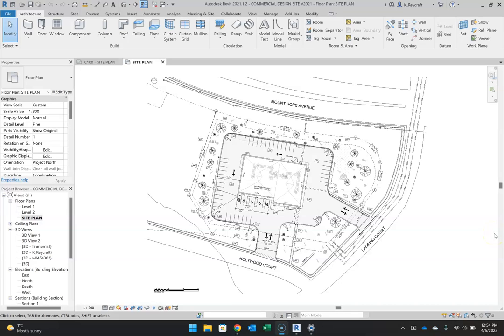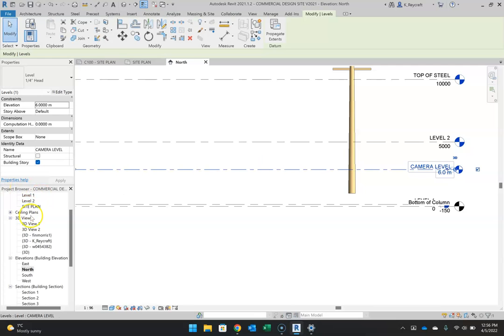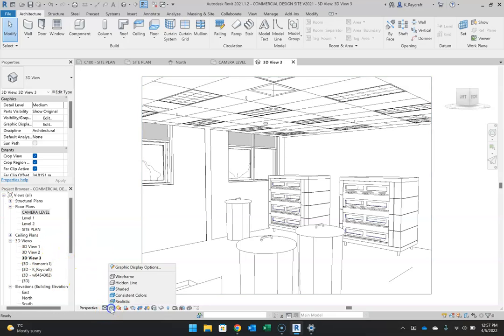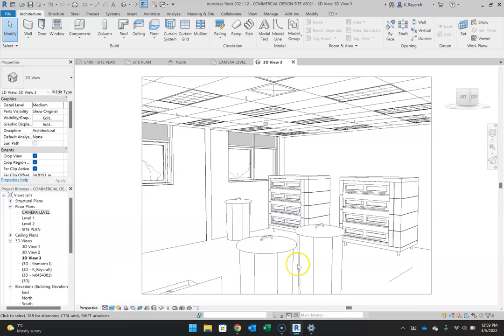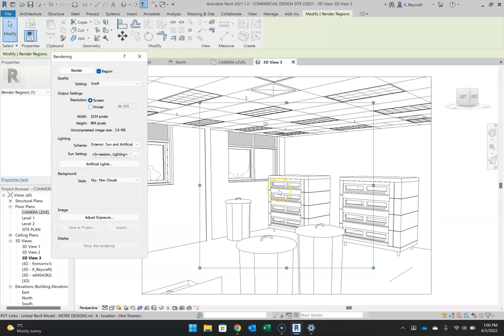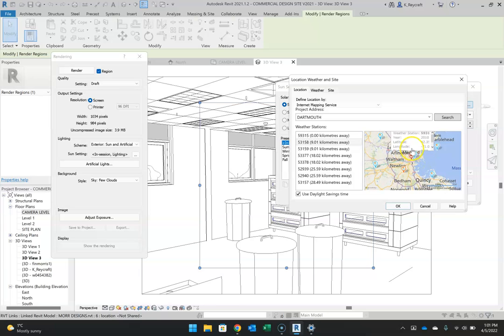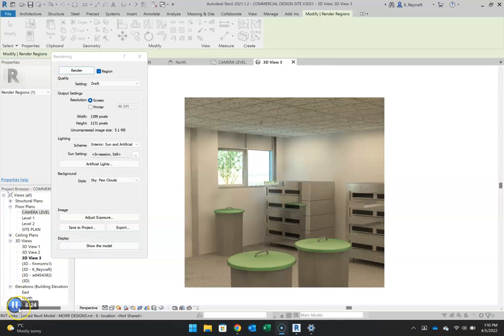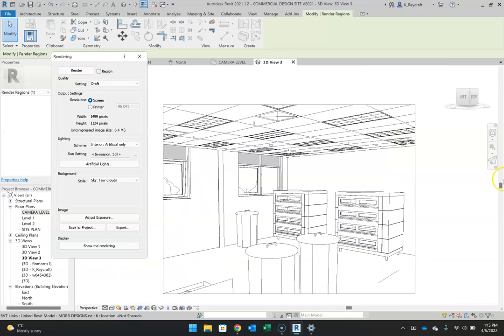Rendering When Building Linked to a Site Revit 2021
This video describes how to render a building when is it is linked into a site model. It may not be the best way but it works.